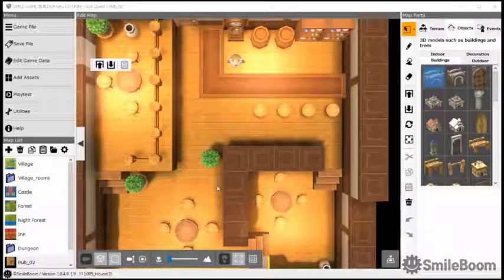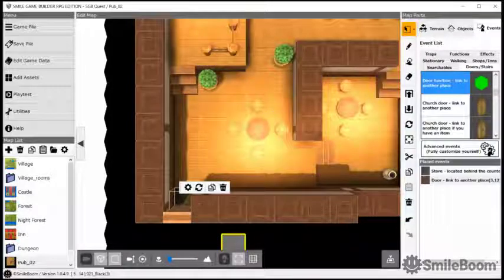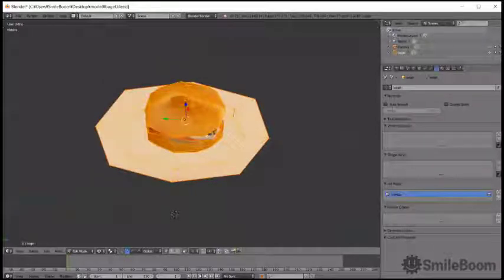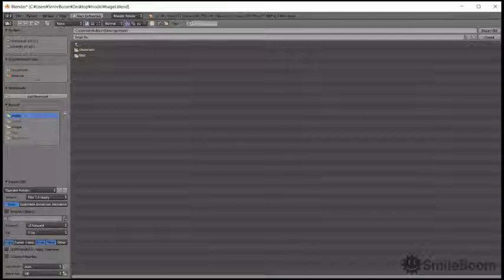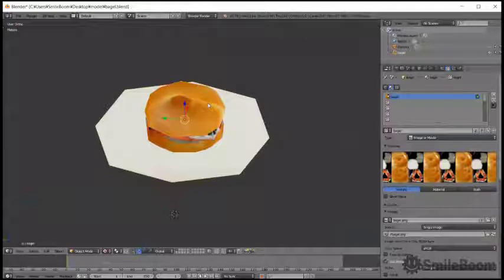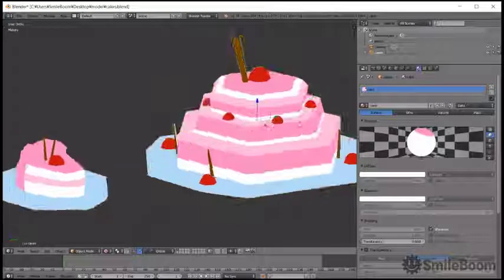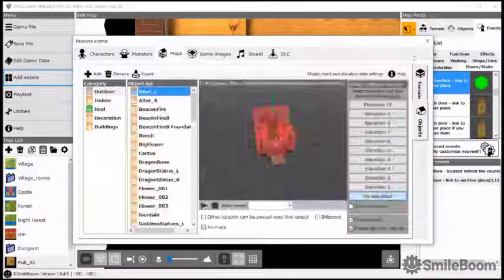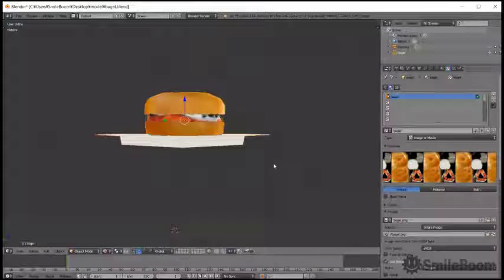[SMILE GAME BUILDER] - How to Import Objects from Blender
Sana's Video Play 4